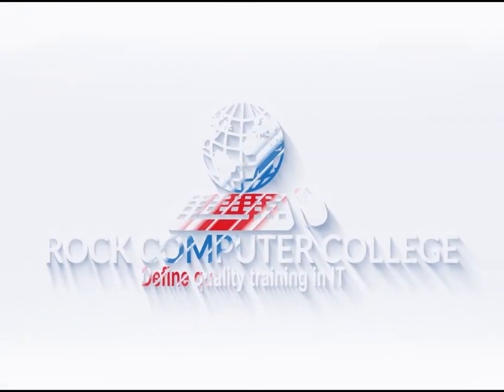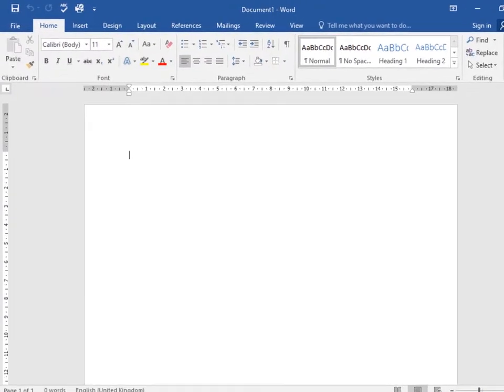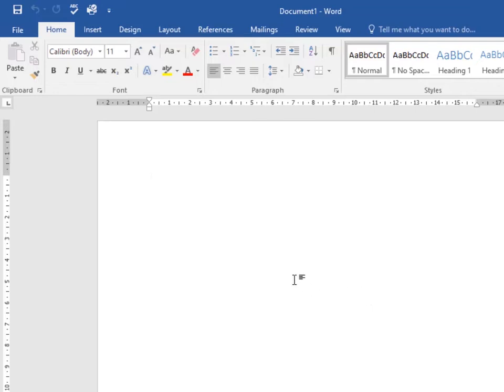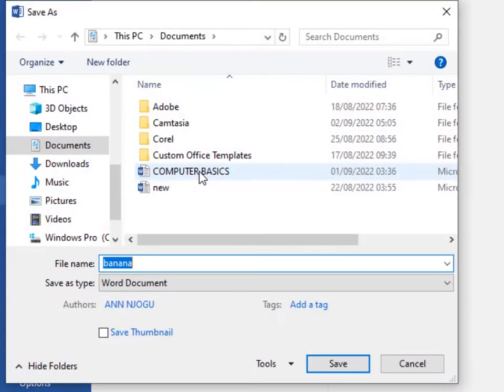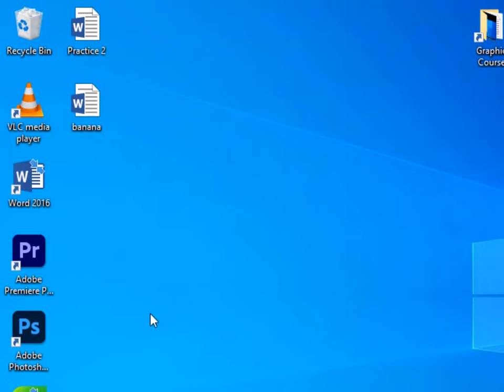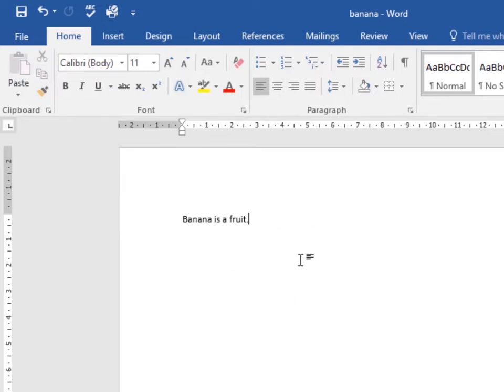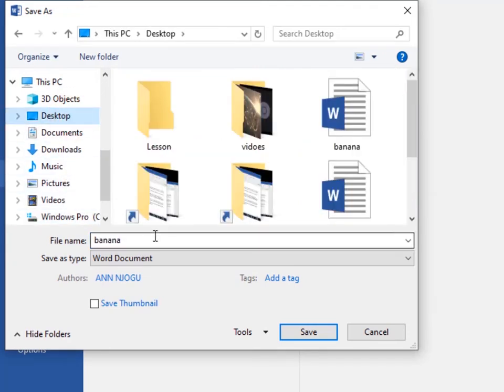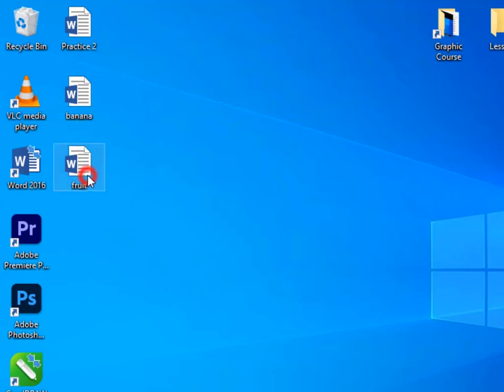Microsoft Word Course : Save and save as / Master Microsoft Word Beginner to Advanced guide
In this video, you will learn how to save your document in different ways. You will learn how to save your document in different ways so that you can keep your document safe. You will also learn the difference between save and save.

Microsoft Word Tutorial - Beginners to Advanced Guide

word 2019
Microsoft word
Ms Word
Microsoft Word course
office 2019
microsoft word 2019
 word 2016
ms word in hindi microsoft word tips